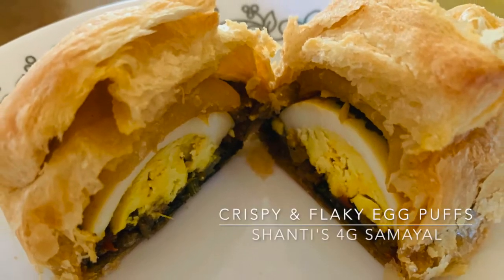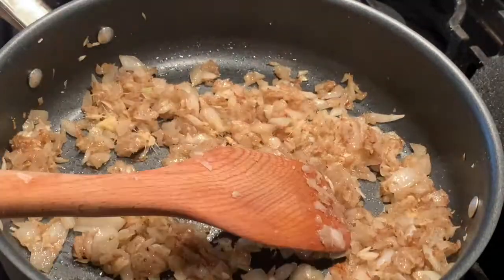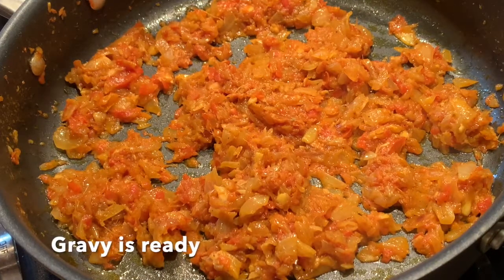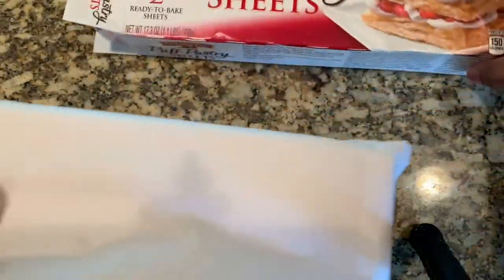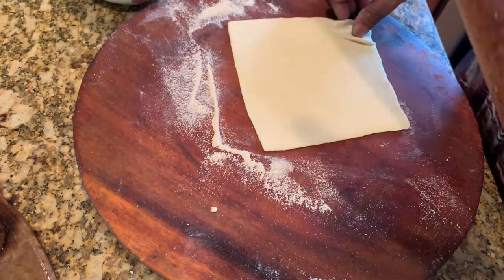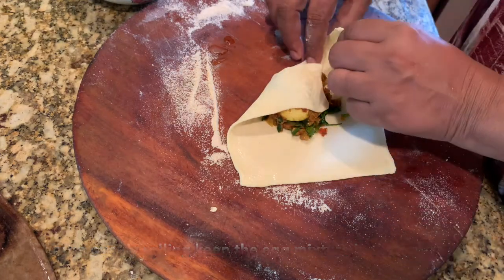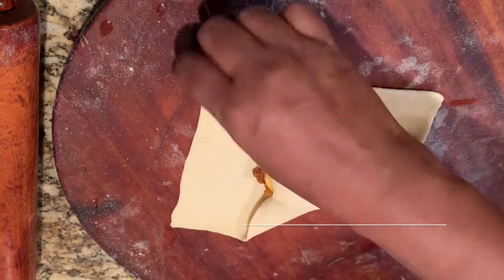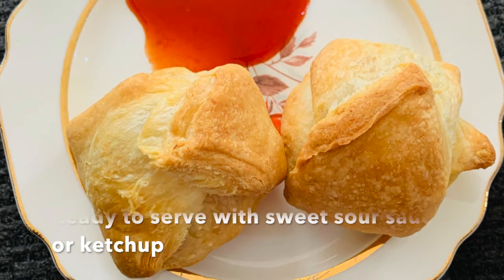EGG PUFFS RECIPE | EGG PUFFS MADE EASY WITH PUFF PASTRY FOR BEGINNERS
How to make crispy and flaky Egg puffs using ready made Puff Pastry @shanti’sfood&Travel .
Ingredients:
Puff pastry 2 Sheets ( thaw for 30 minutes) makes 12 puffs
hard boiled 6  eggs (cut into halves)
For stuffing
1 tsp fennel seed powder
1 tsp garam masala powder
1 big onions chopped
1 big tomato chopped
1 tsp garlic ginger paste
1 tsp turmeric powder
1 tsp chilly powder
salt to taste
oil
few chopped cilantro leaves
baking pan/sheet/pizza stone
follow the steps in the video to prepare !